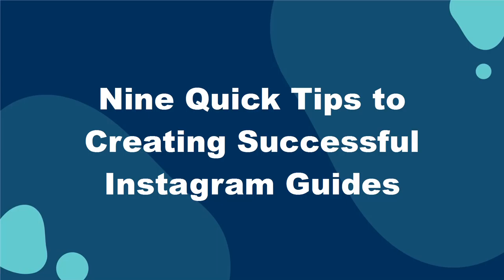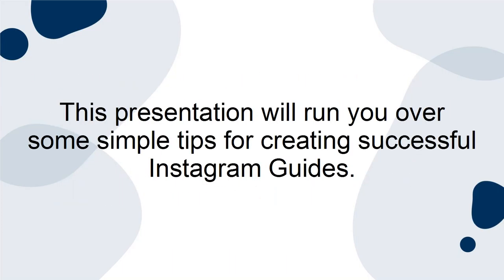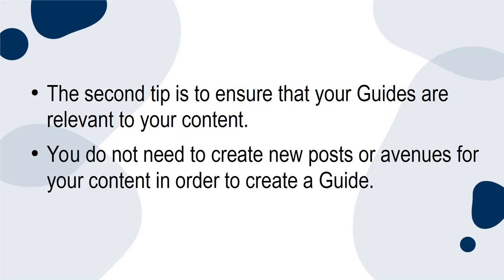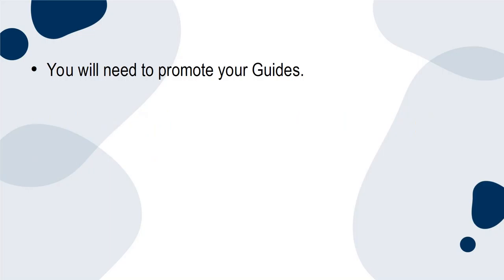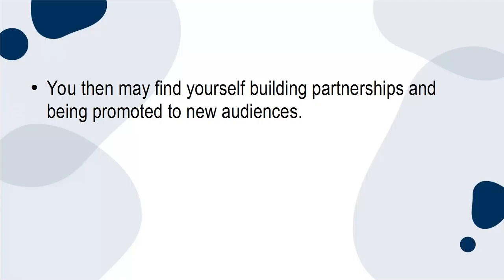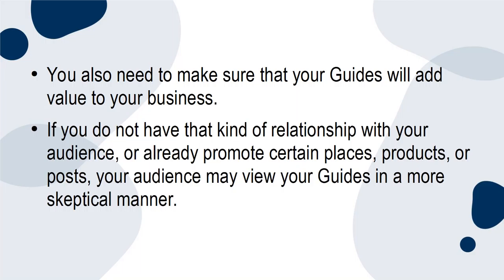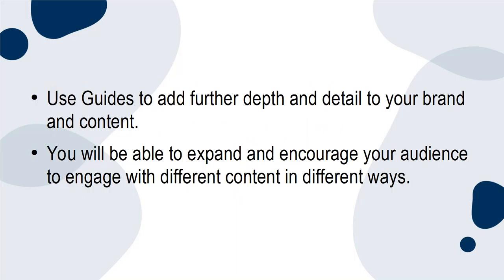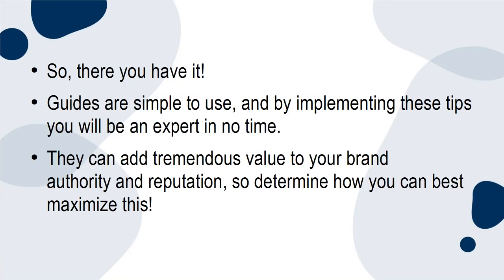Nine Quick Tips to Creating Successful Instagram Guides